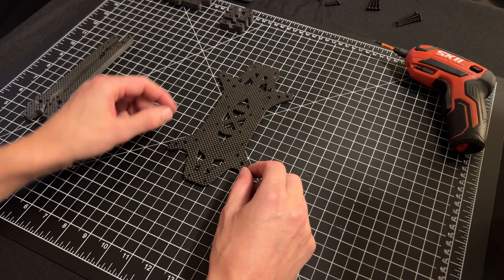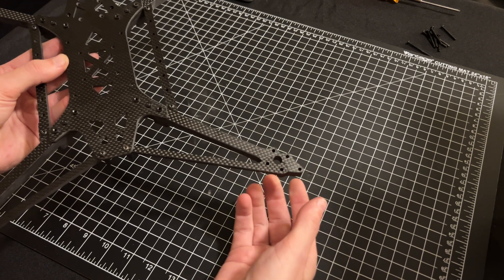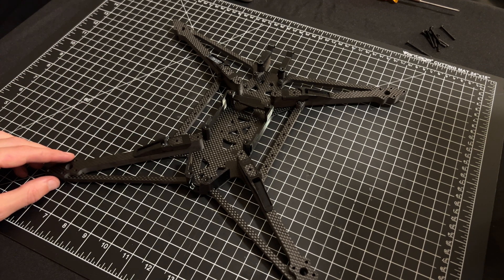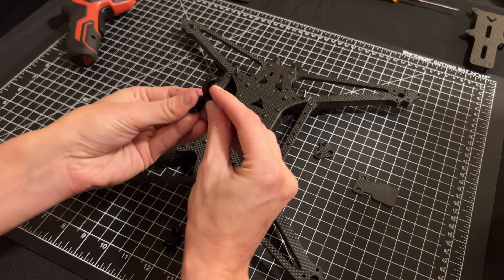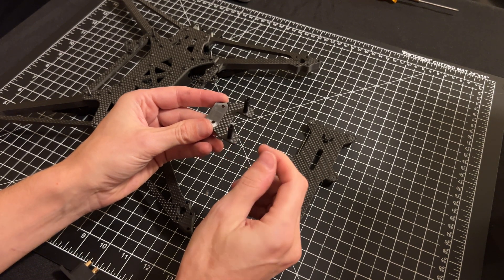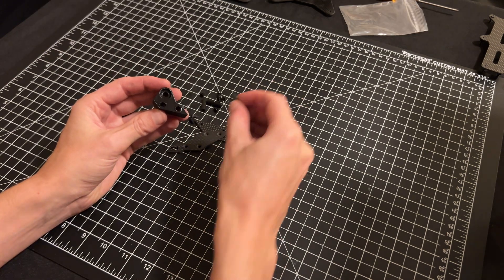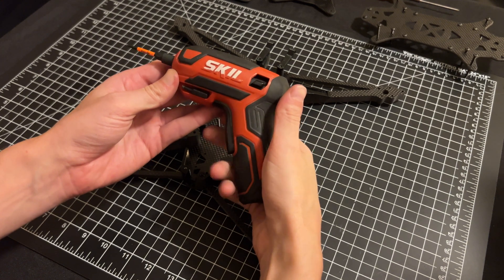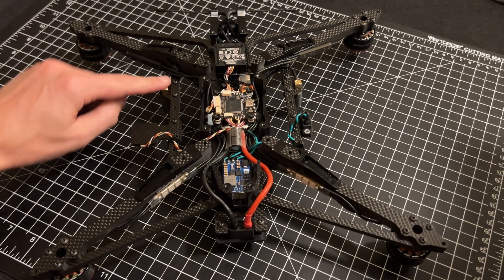HYPERLOW X4 Assembly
Skil Screwdriver
2mm Bit
Prop driver